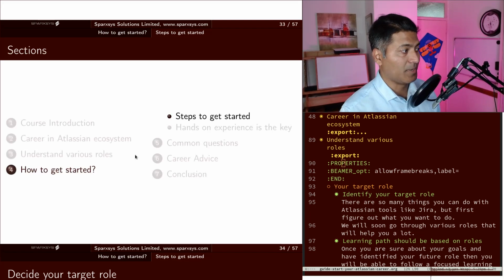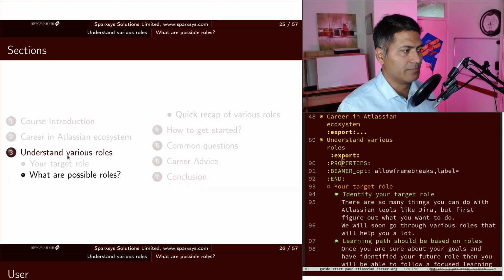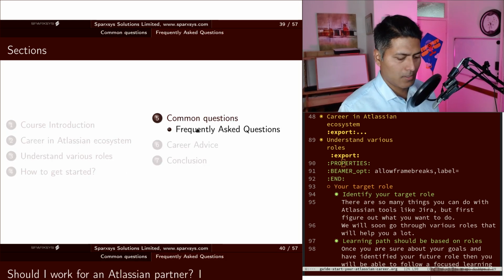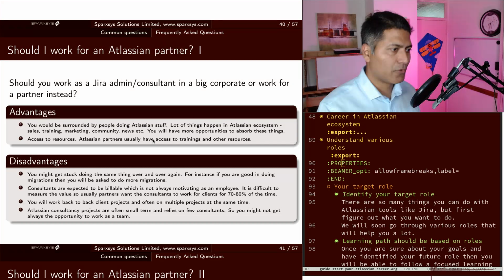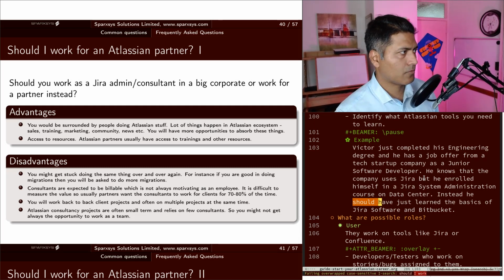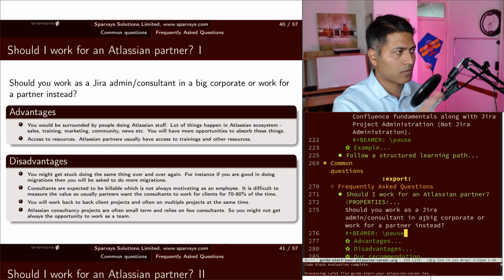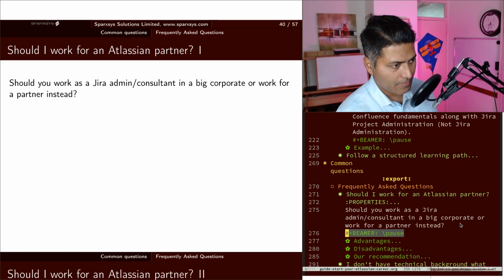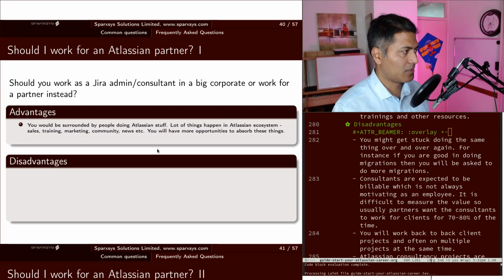Org-mode - pause, overlay and framebreaks don't work together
In your beamer presentations if you use pause, overlay and allowframebreaks together then you will face issues.